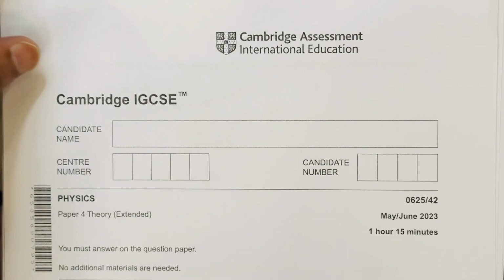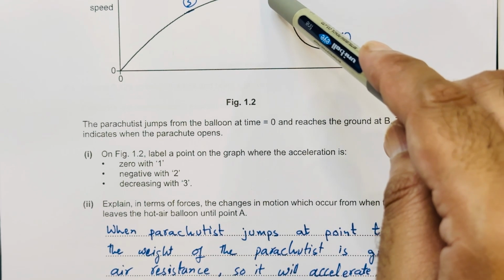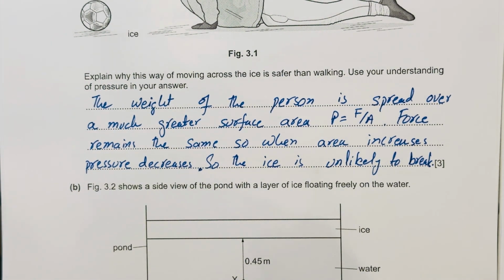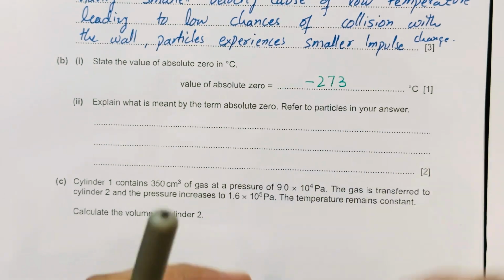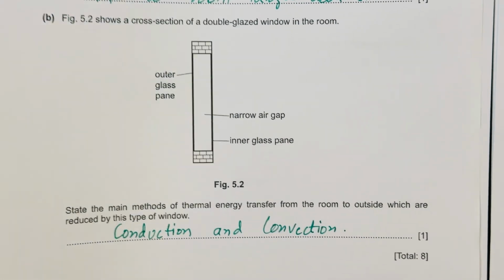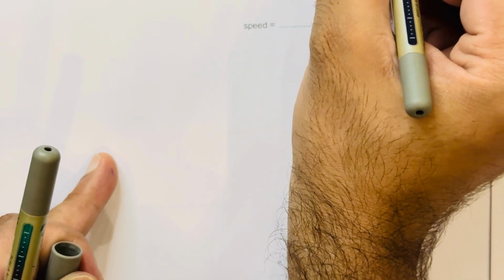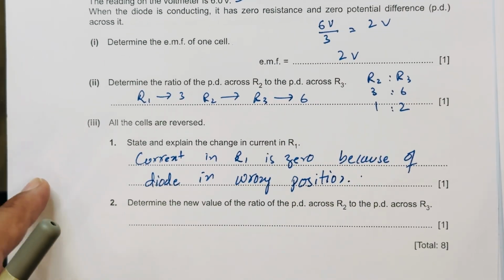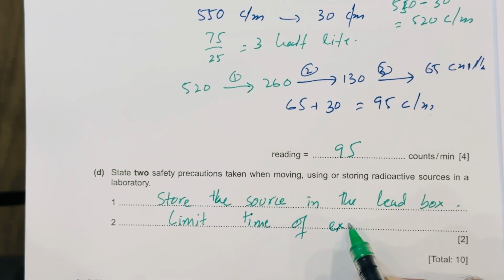IGCSE PHYSICS PAPER 4 May/June 2023 | 0625/42 | Solved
Igcse physics may/june 2023 p4
Question 1: *equilibrium, energy, kinematics*
Question 2: *energy,force*
Question 3,4: *pressure*
Question 5: *mass, density, volume, heat*
Question 6: *waves*
Question 7: *light*
Question 8: *electricity and magnetic field*
Question 9: *radio activity*
Question 10: *space physics*

Chapters

00:00 Intro
00:42 Question 1
07:57 Question 2
12:31 Question 3
16:40 Question 4
20:40 Question 5
25:35 Question 6
27:25 Question 7
32:01 Question 8
37:56 Question 9
43:22 Question 10